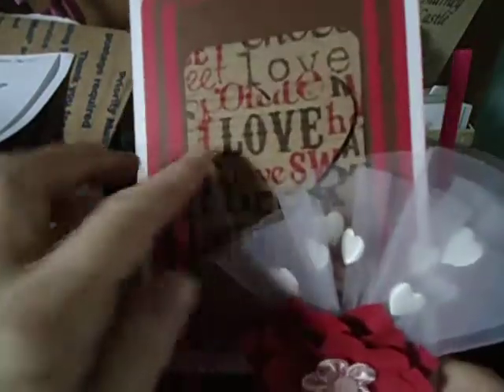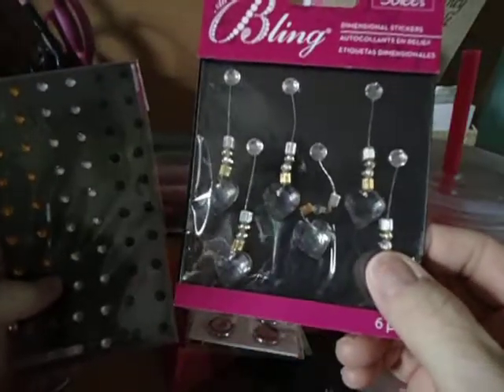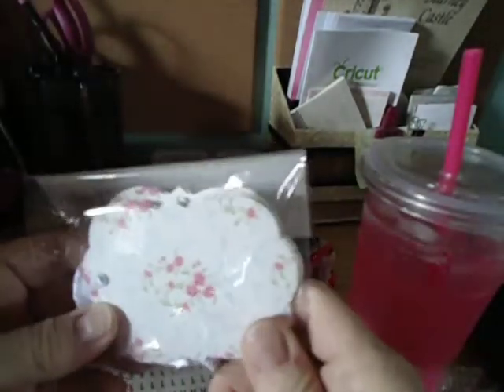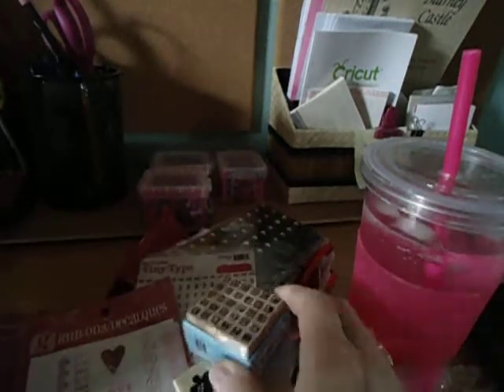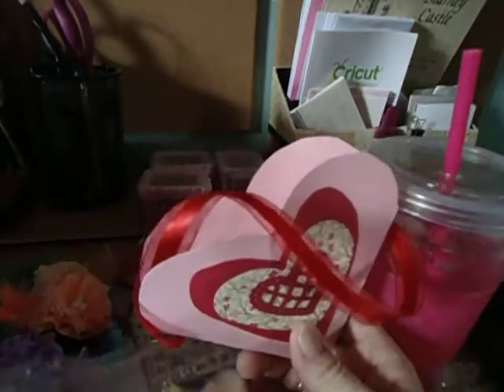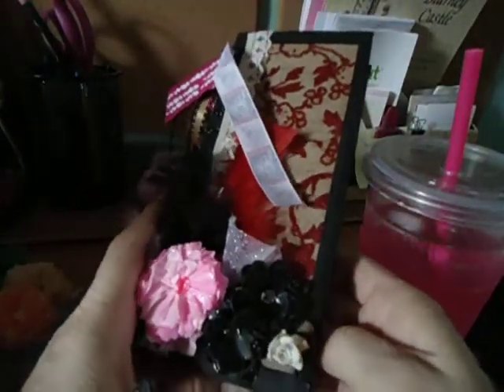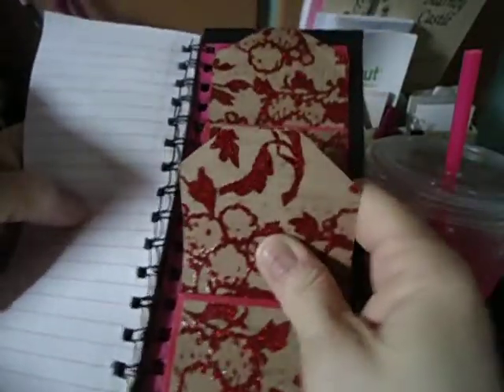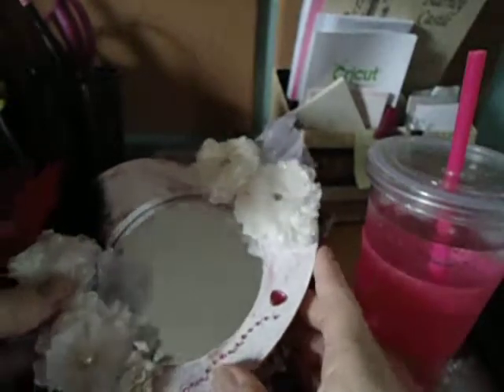Secret Valentine Swap